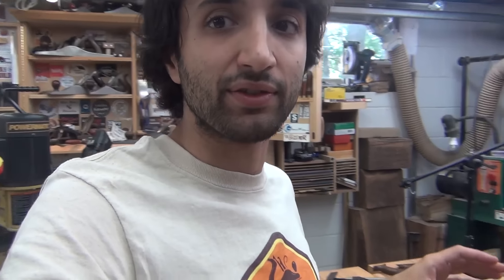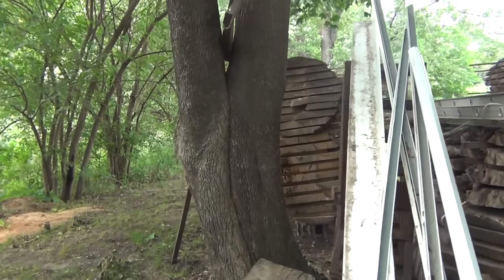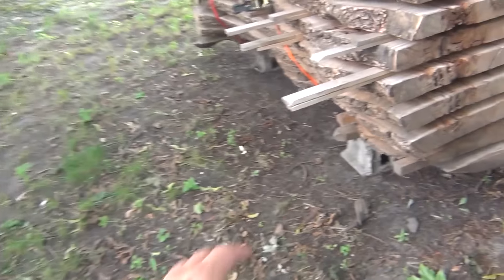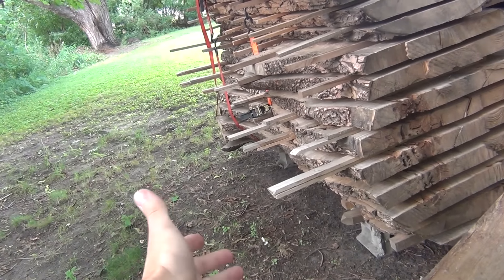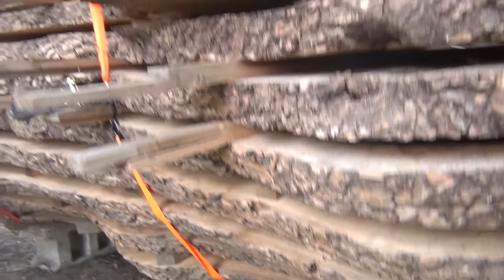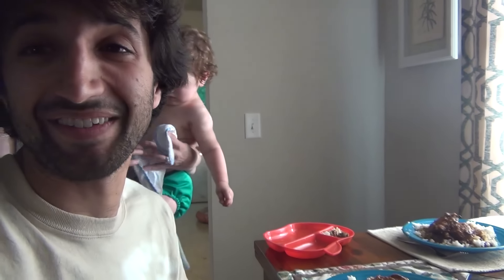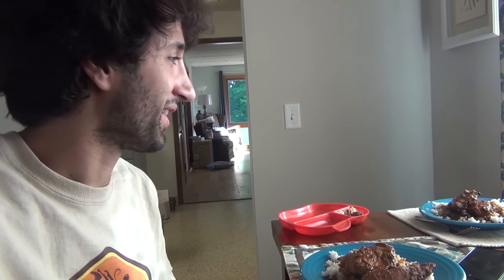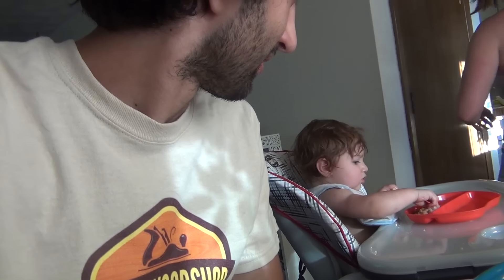Stack Leveling [July 19, 2016 Vlog]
This is what we did on July 19, 2016.  JR is 357 days old.